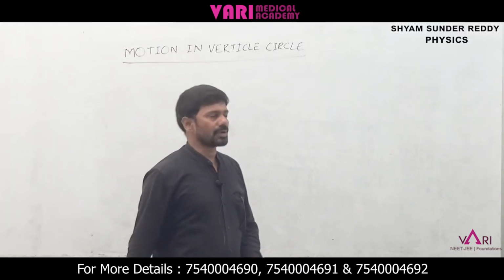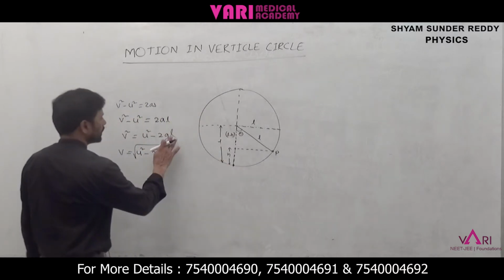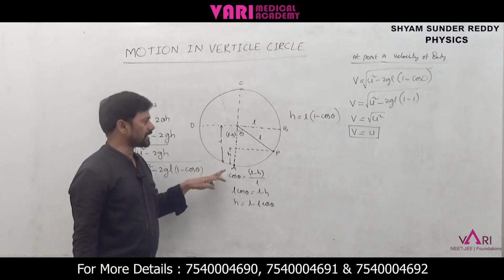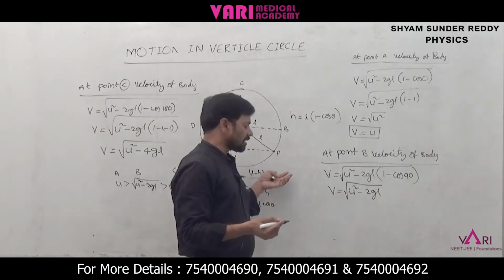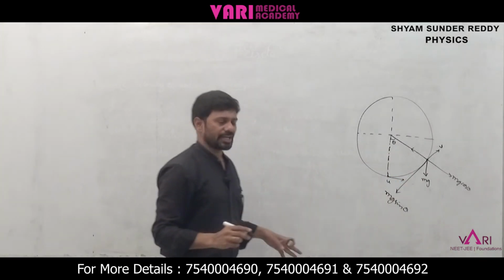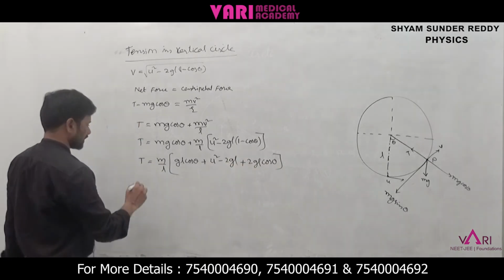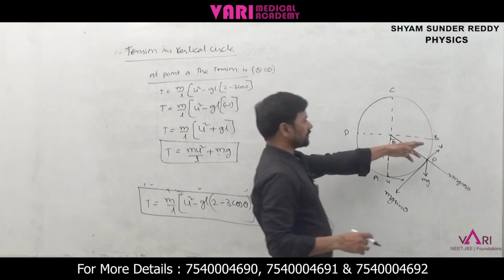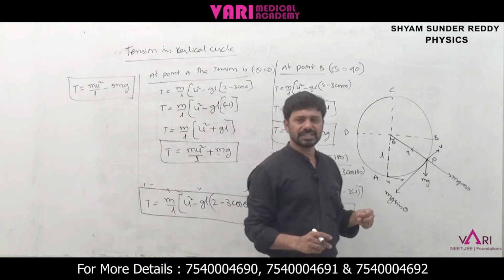Motion in Vertical Circle | Physics | NEET | NEET Syllabus | NEET 2023 | JEE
Vari Medical Academy Faculty Shyam Sunder Reddy Explains Motion in Vertical Circle in Physics for NEET Aspirants in Tamil.